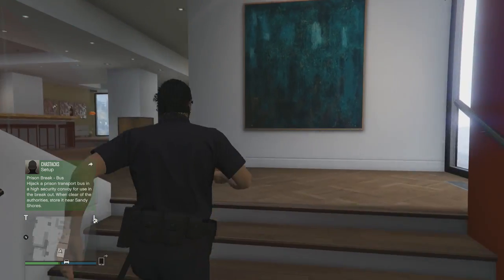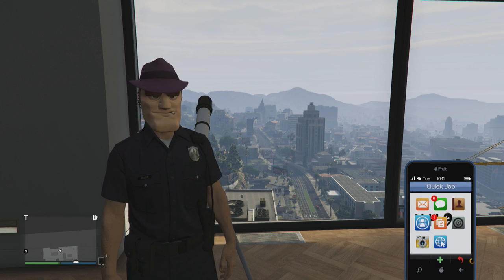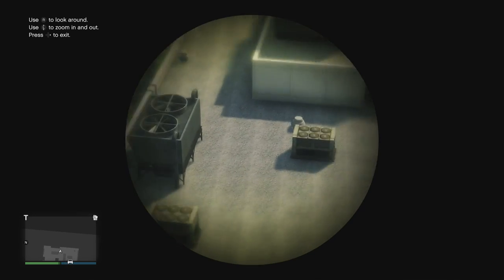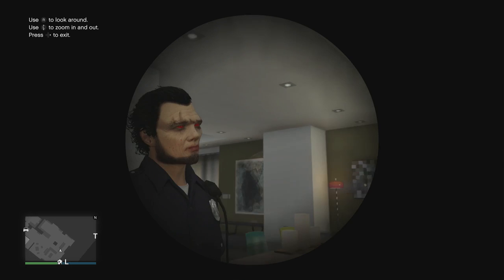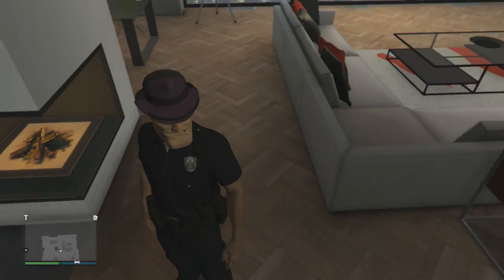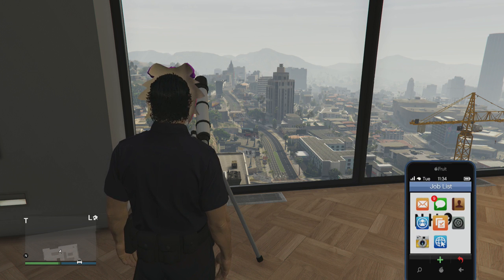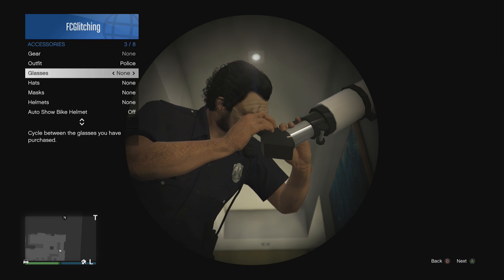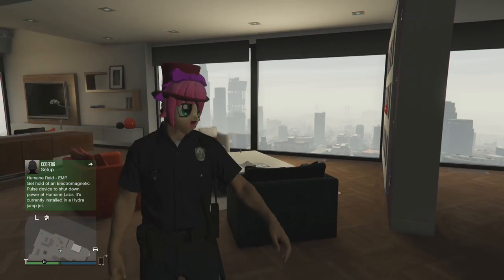GTA 5 Online Glitches - How To Wear MASK, HAT, & SUNGLASSES At The Same Time Glitch After Patch!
GTA 5 Online Funny Glitches - How To wear your hat, mask, and sunglasses at the same time glitch after patch and a really weird telescope glitch!

Song: LarsM - Lovers